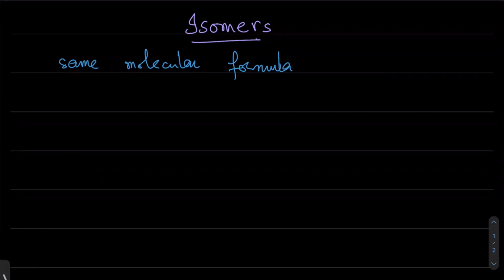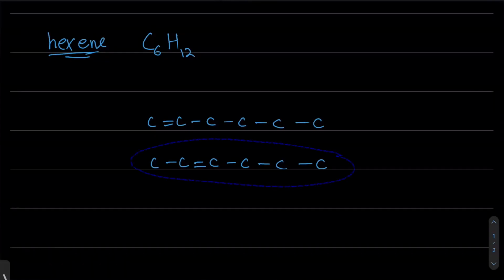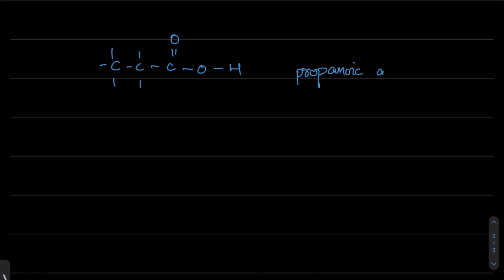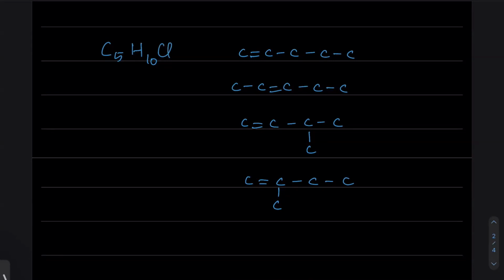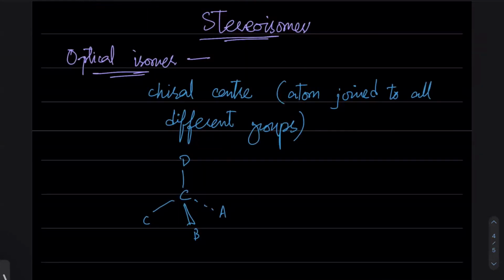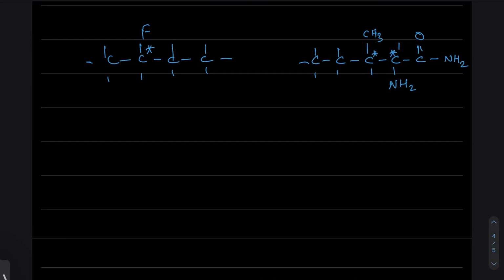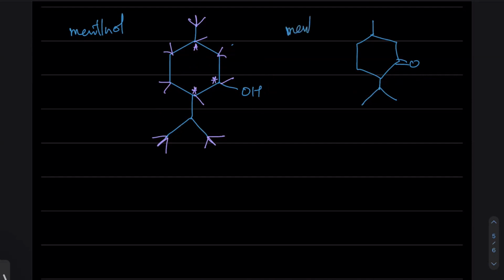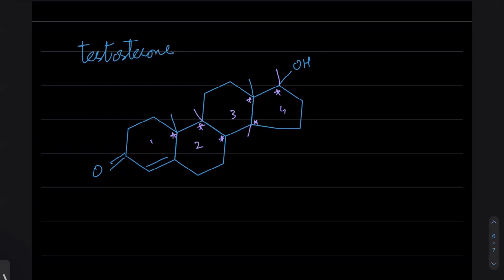Types of Isomers | AS & A level | Chemistry | Ahmed Bokhari